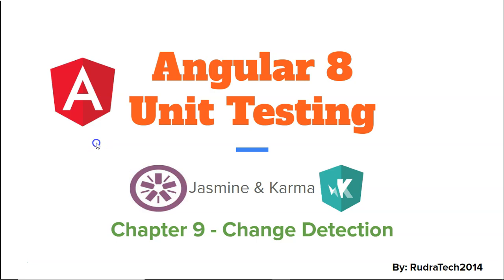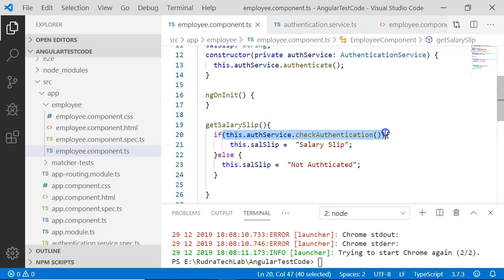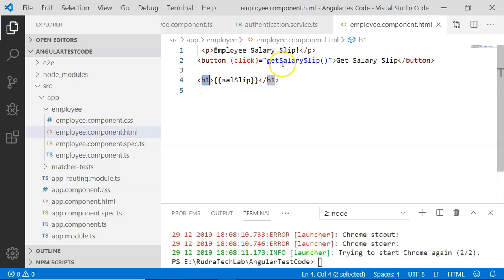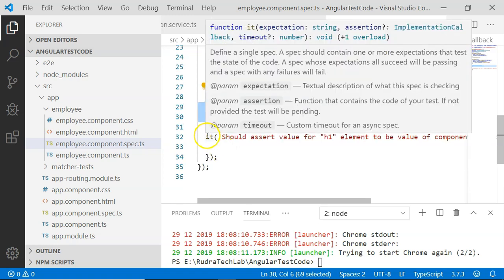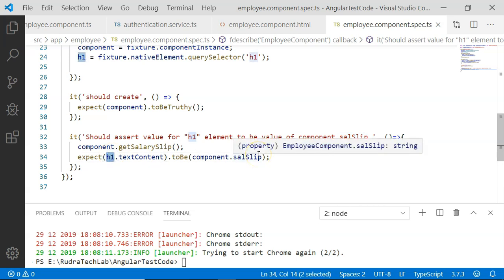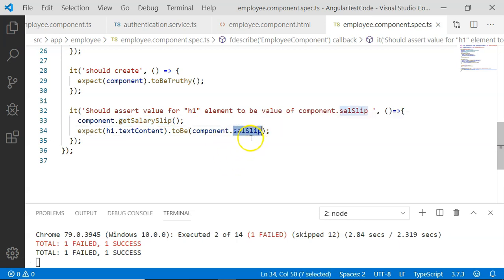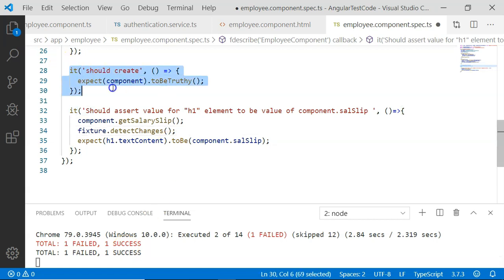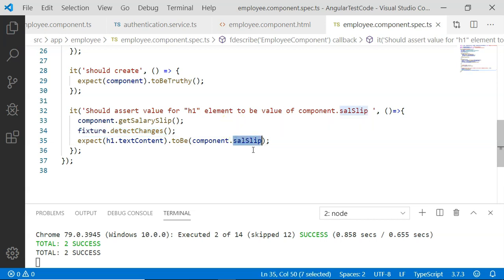Chapter 9 Change Detection For Unit Testing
This video tells about, How to perform change detection during unit testing.
In Angular, Change detection means updating the view whenever data changed.